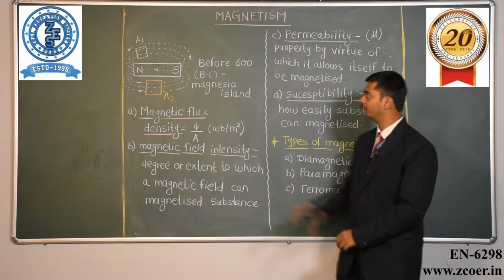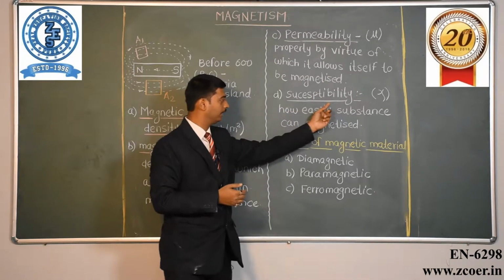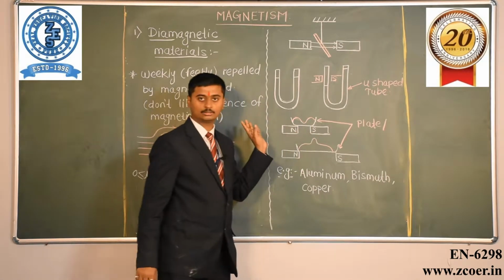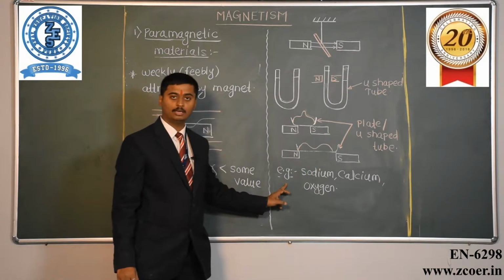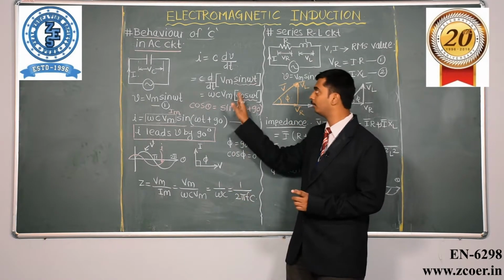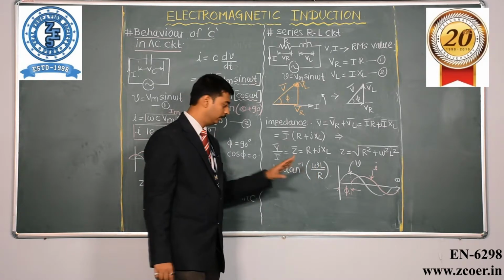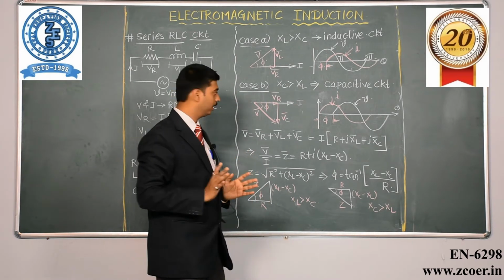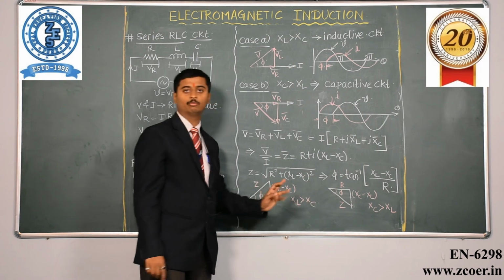MAGNETISM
Types of magnetic material & difference